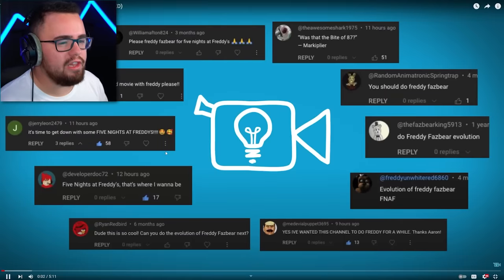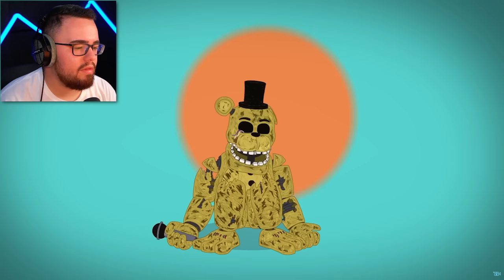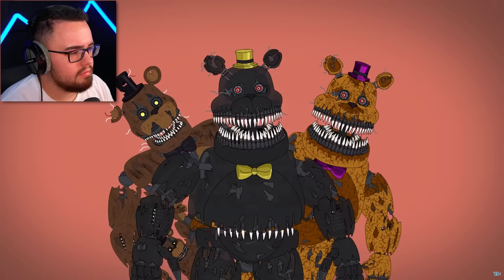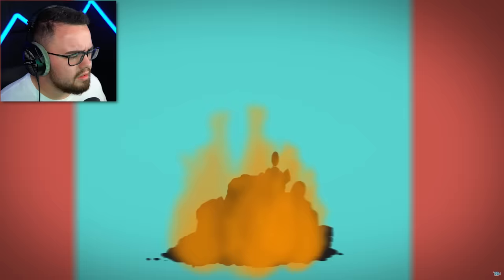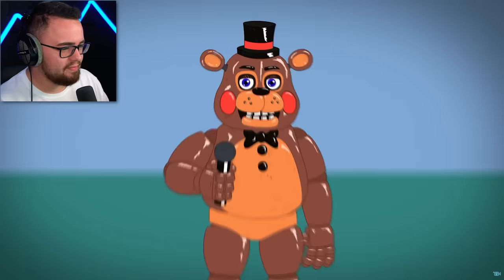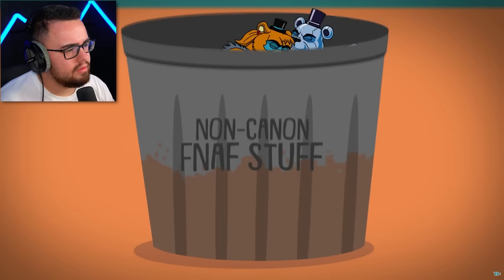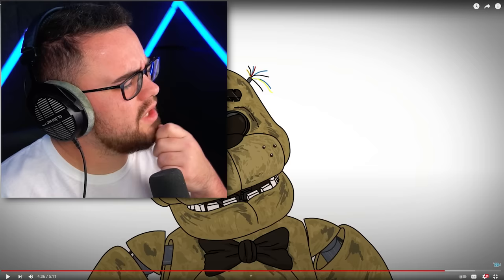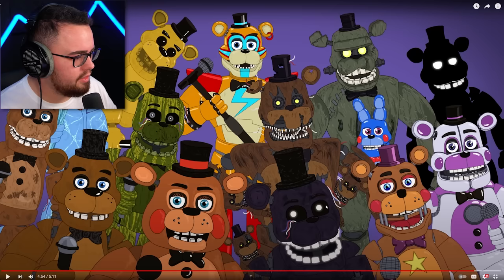Reacting to FREDDY FAZBEAR The EVOLUTION! (FNAF ANIMATED)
Five Nights At Freddy’s Freddy Fazbear Evolution by @TellItAnimated